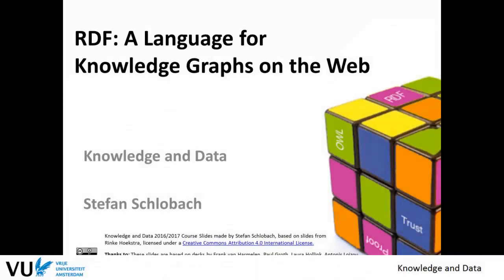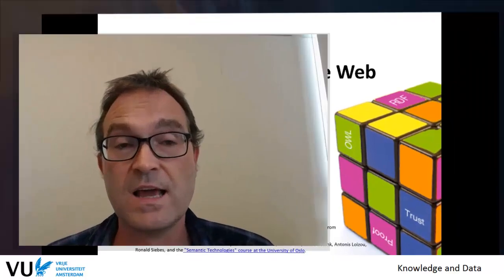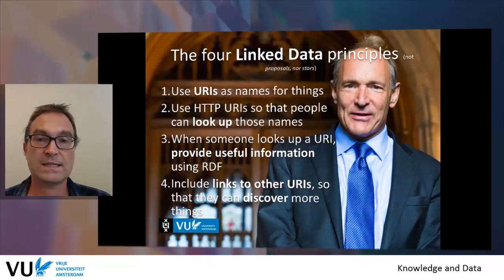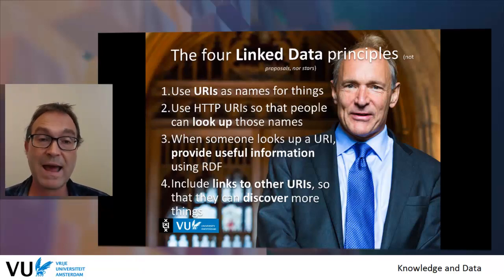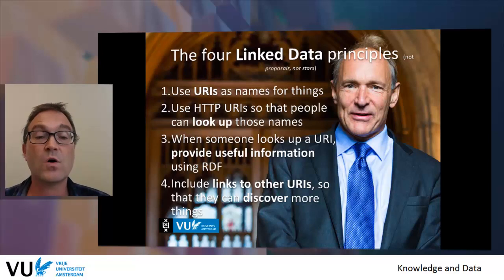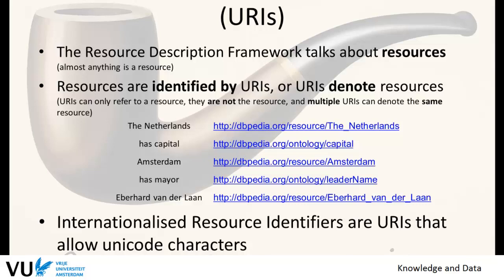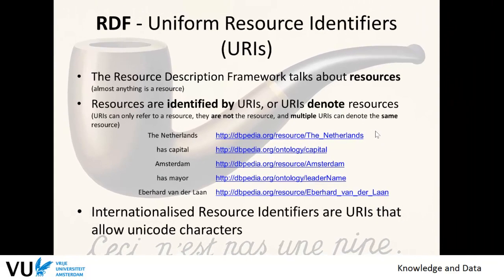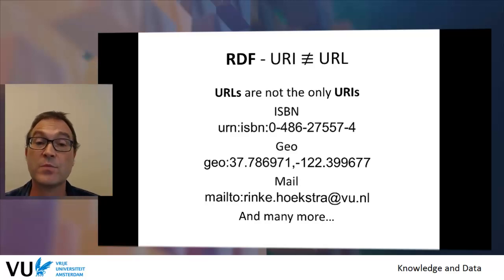Module 2.2.2 - RDF: Triples, Resources, URIs and Literals and Graphs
Module 2.2.2 - RDF: Triples, Resources, URIs and Literals and Graphs - in course Knowledge & Data course at Vrije Universiteit Amsterdam